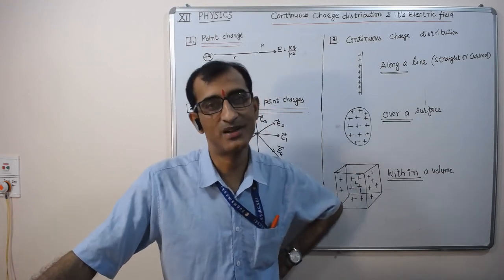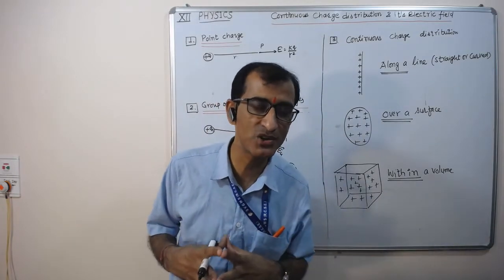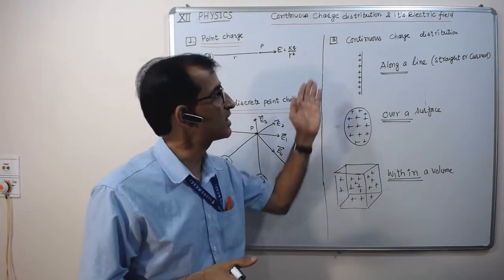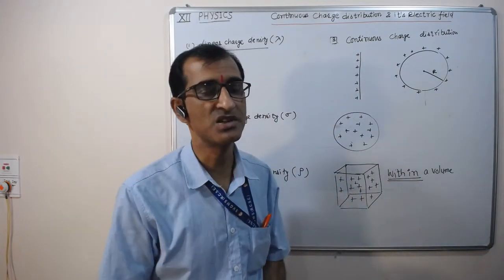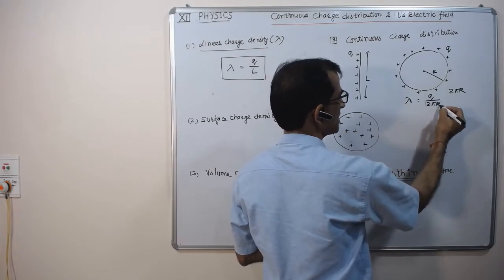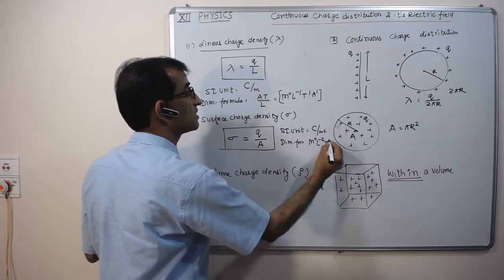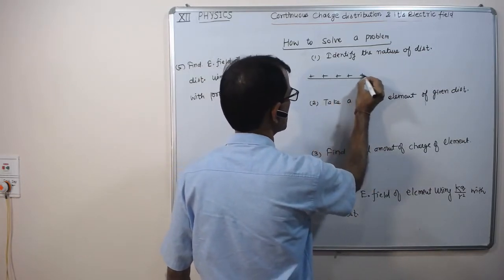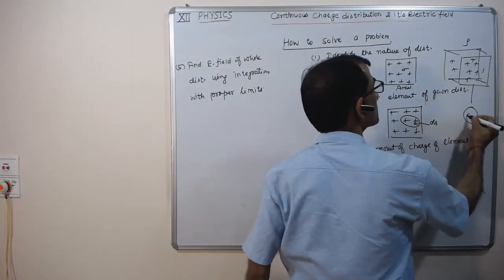1.14 Continuous Distribution of Charge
SVGMS SURATGARH